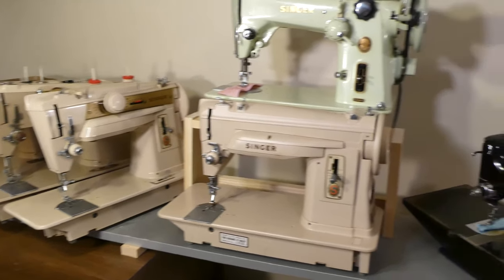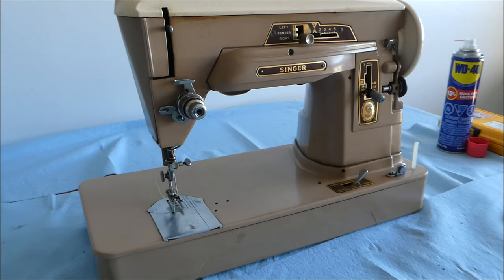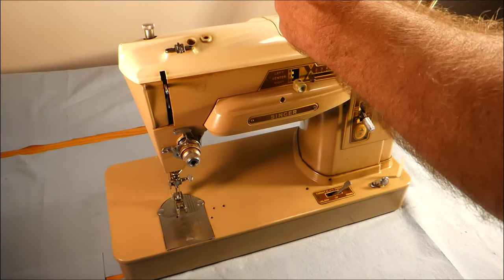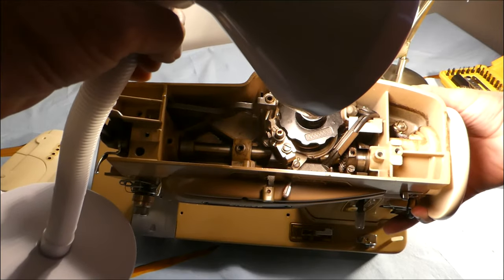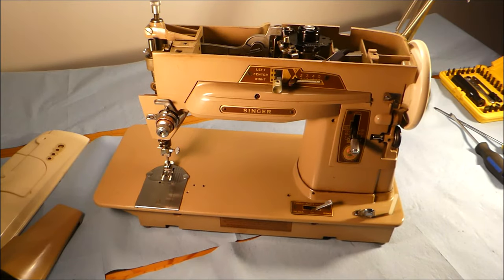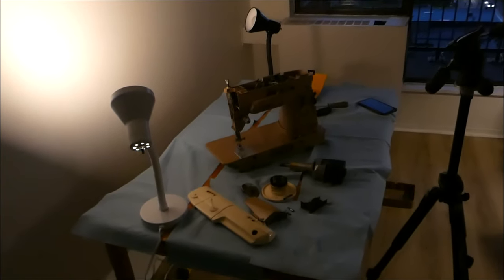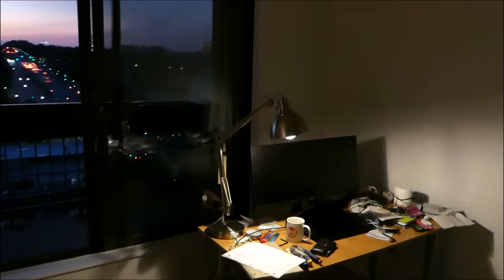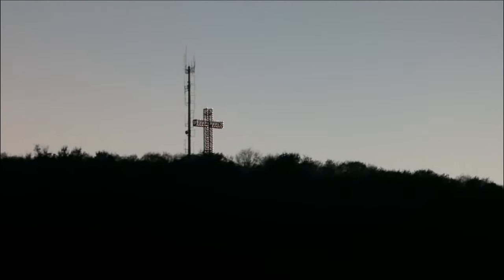SEASON 2 EPISODE 1 VINTAGE SINGER SEWING MACHINES MODEL 403A PART 2 REMOVE MOTOR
THIS VIDEO IS A DUPLICATE OF THE PREVIOUS VIDEO EXCEPT THAT THE IMAGES ARE LARGER IN THIS COPY.

SEASON 2 STARTED ON SEPTEMBER 27, 2021.

DON'T YOU LOVE VINTAGE SEWING MACHINES? JEBB ADAMS CHANNEL DOES! JEBB ADAMS DOES!
IN THIS VIDEO WE REMOVE THE MOTOR! THAT'S IT! WE SHOW HOW TO REMOVE THE MOTOR.
THE TOP AND BOTTOM COVERS ARE REMOVED TO GIVE ACCESS TO THE MOTOR.
THE SINGER 403 IS SIMILAR TO OTHER SINGER 400 MODELS.
IT HAS LESS PARTS THAN SOME MODELS.

0:00 INTRO
00:12 SEASON 2 EPISODE 1 VINTAGE SINGER SEWING MACHINES MODEL 403A
00:20 GREETINGS LADIES AND GENTLEMEN BOYS AND GIRLS OF ALL AGES!
00:40 THIS VIDEO WILL BE ABOUT REMOVING THE MOTOR ON THE 403A
01:09 THIS IS A SIMPLE REMOVE THE MOTOR-SHOW & TELL!
OI:25 THE WORK STARTS REMOVING THE TOP AND BOTTOM COVERS.
02:45 CHECKING THE GEAR FROM THE MOTOR SPINDLE TO THE HANDWHEEL.
03:19 REMOVING THE HANDWHEEL LOCK NUT, STOP WASHER AND HANDWHEEL
04:30 GOING BELOW TO REMOVE THE MOTOR BRACKET ETC.
06:25 THE MOTOR IS OUT!
07:00 THANK YOU!
07:40 TOUR OF THE FILMING SET-UP, 3 LIGHTS, SIMPLE.
10:15 END